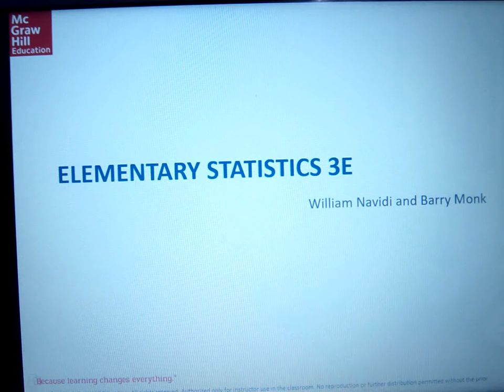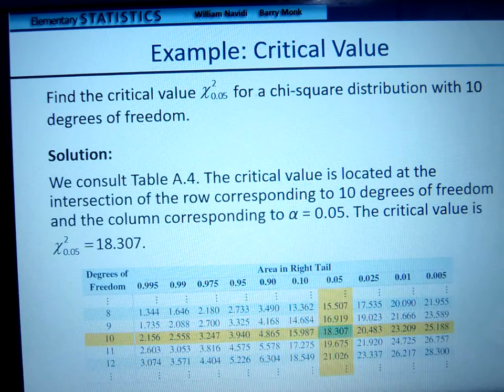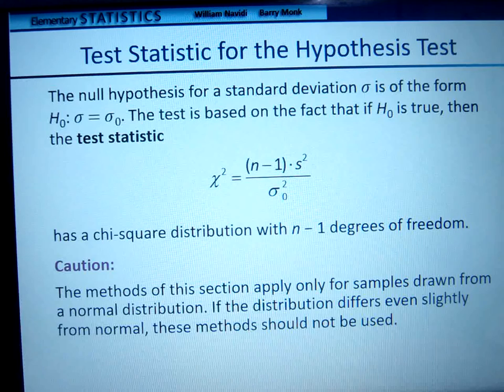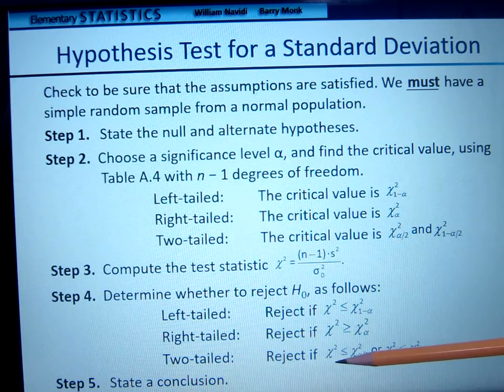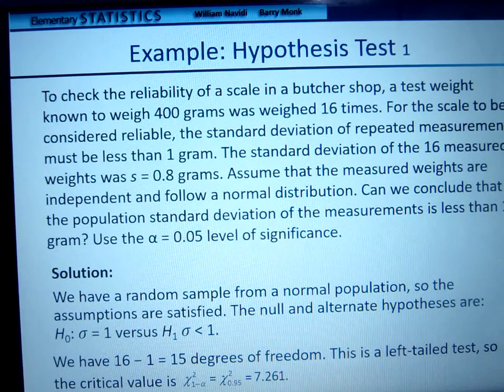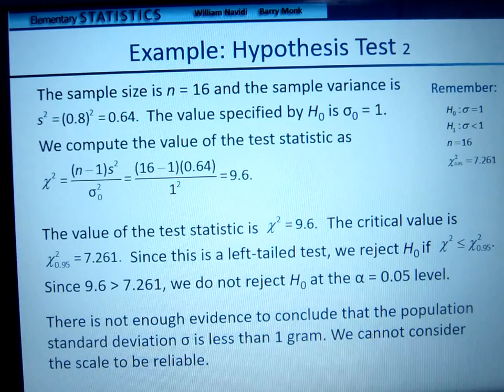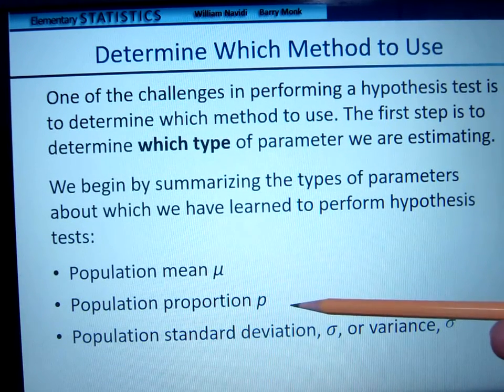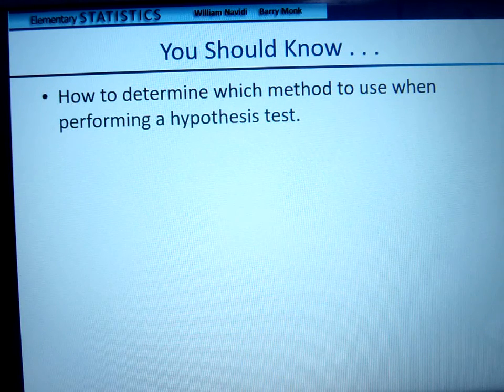Video Stats Day 12 Ch9 5 6